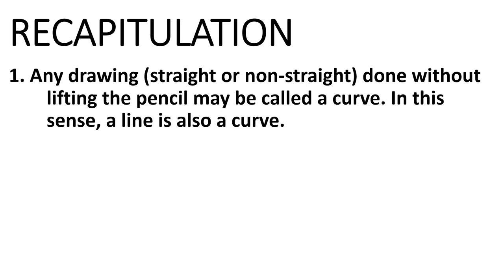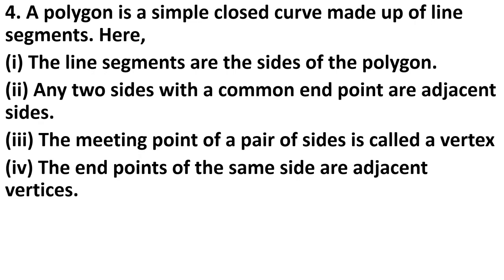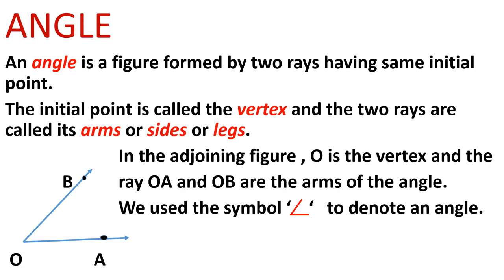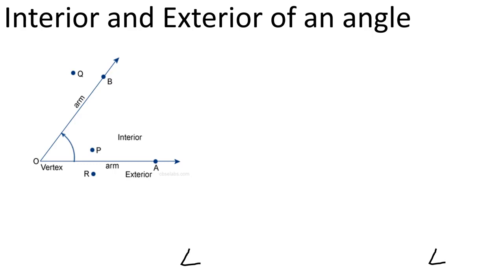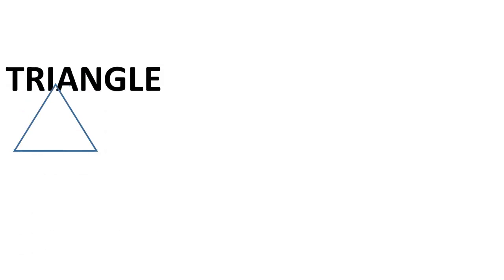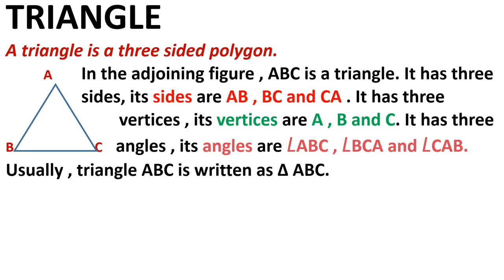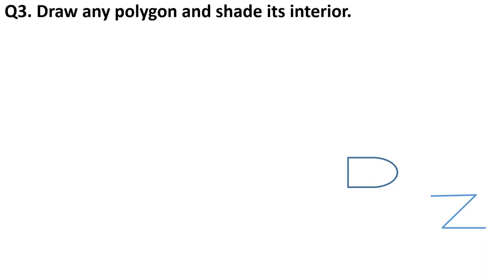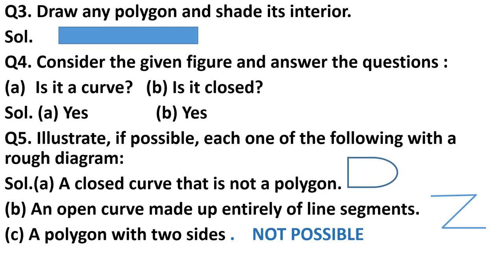Class 6th Maths Chapter 4th (Basic Geomrtrical Ideas) Lecture 3rd